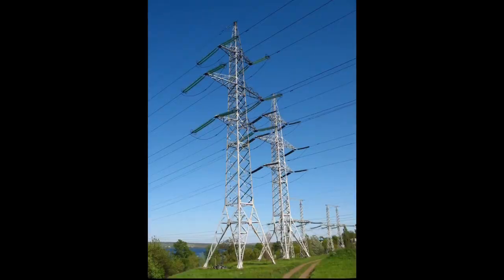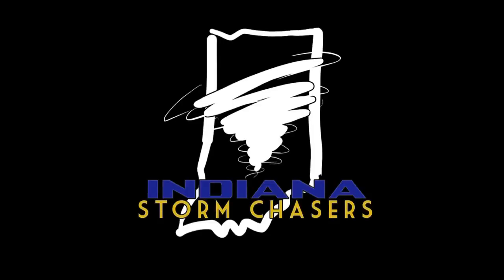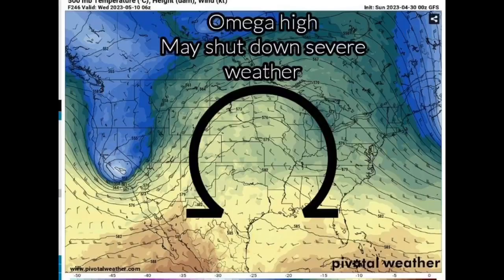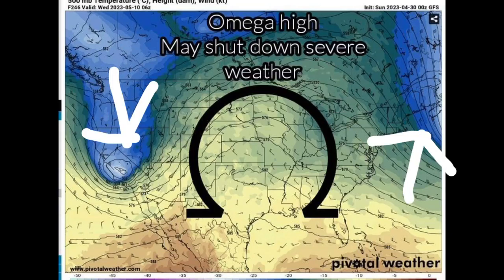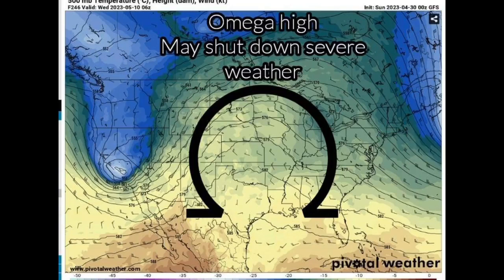What is an Omega Block? Meteorology 101 with ISC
Indiana Storm Chasers break down the atmospheric phenomenon known as the Omega Block or Omega High!